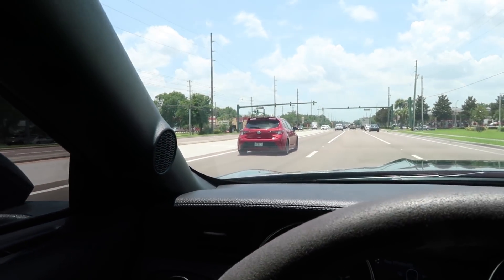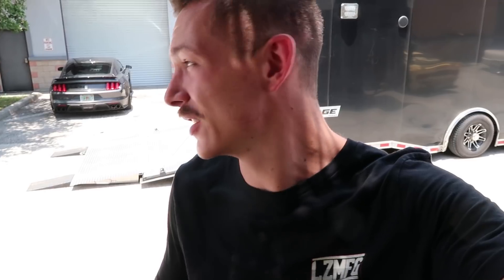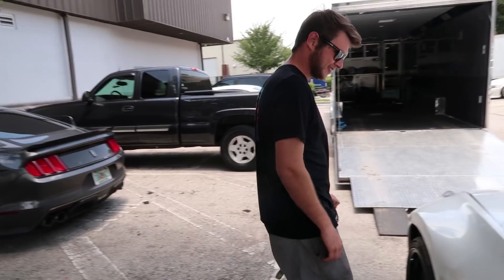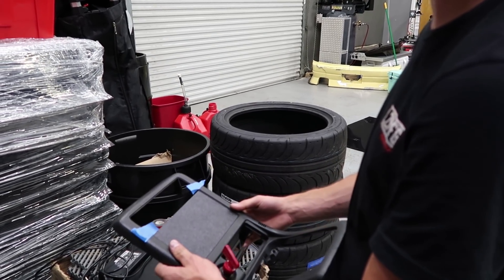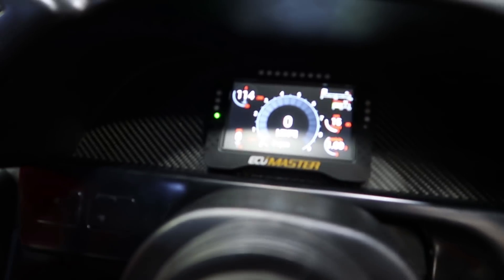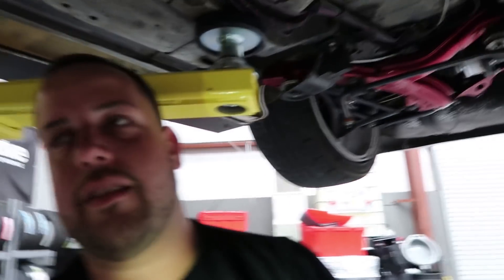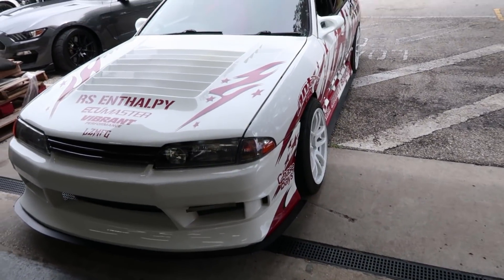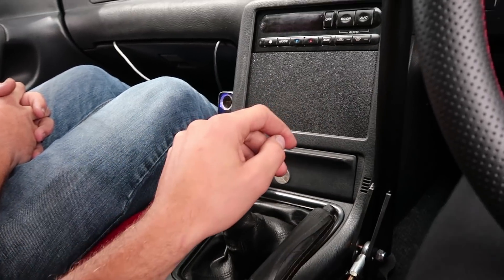So I got another drift car...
Welcome the 370z to the fleet! Probably not for long though... what do you guys think? Keep it or flip it?